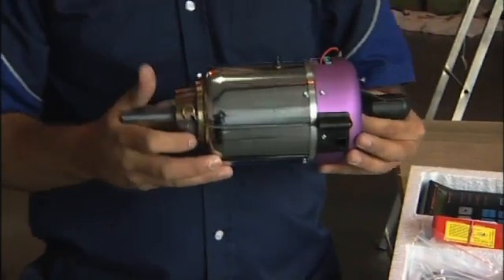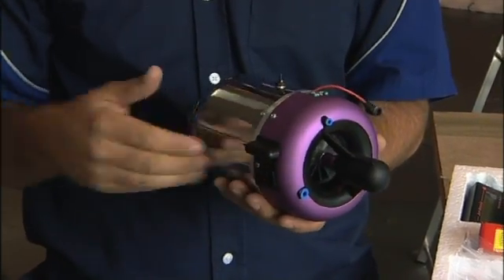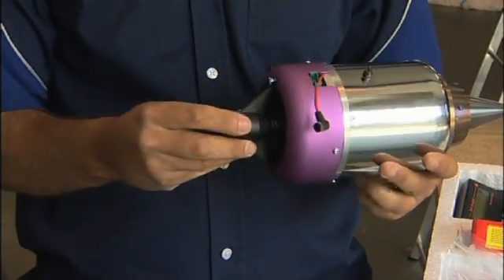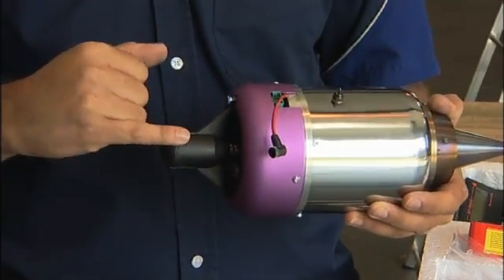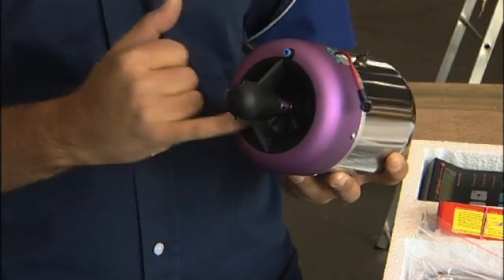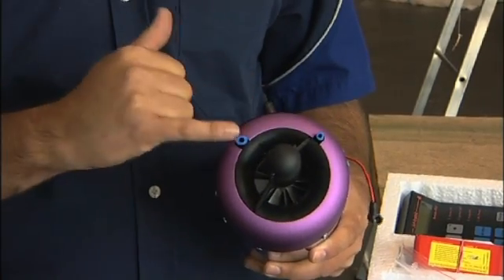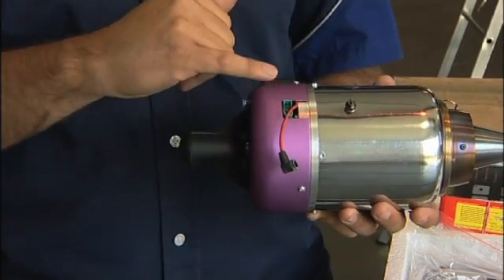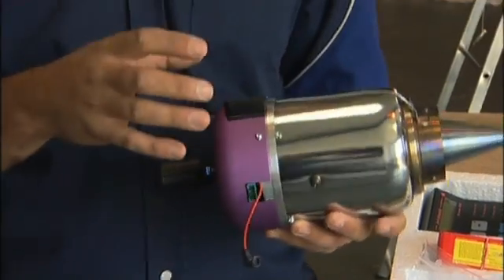The JetCat P-80 Model Gas Turbine Engine explained by Ali Machinchy -Jet pilot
From 'Jet pilot - Introduction to Jet Flying' DVD. Top jet model display pilot Ali Machinchy describes the JetCat P-80 gas turbine engine for RC model aircraft.